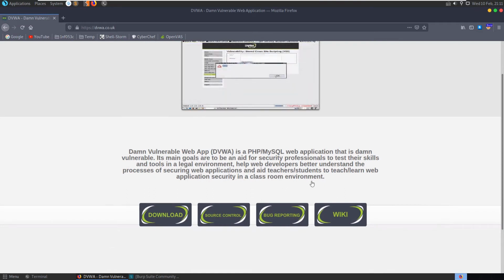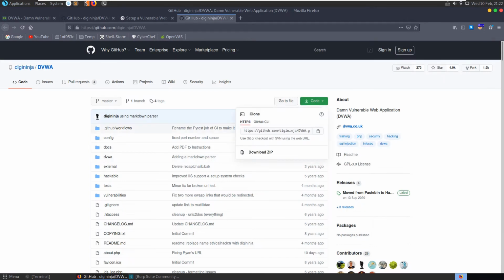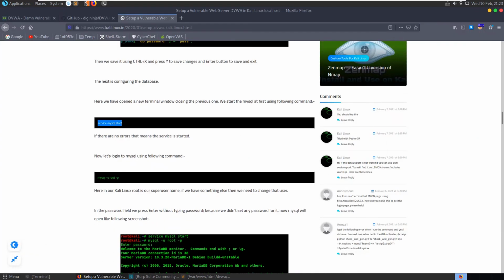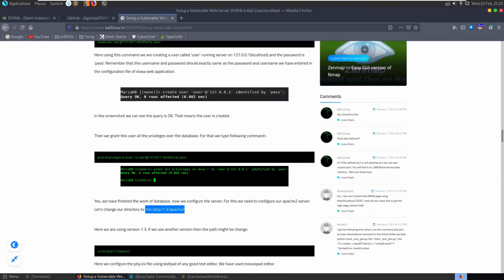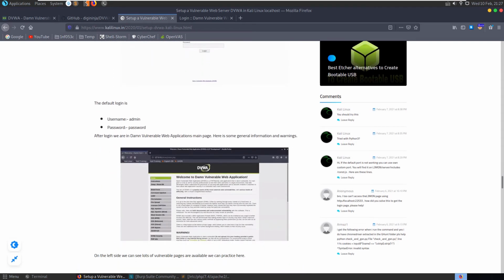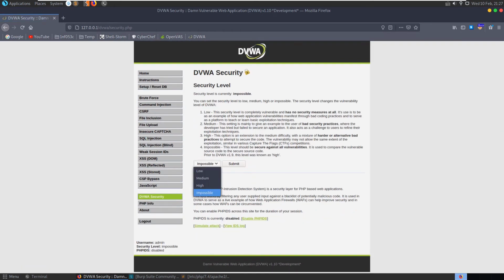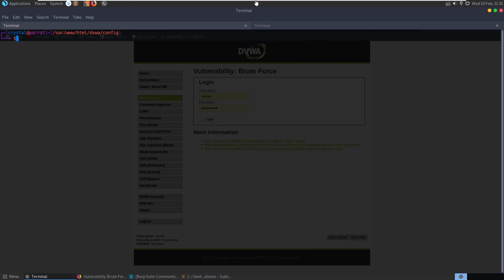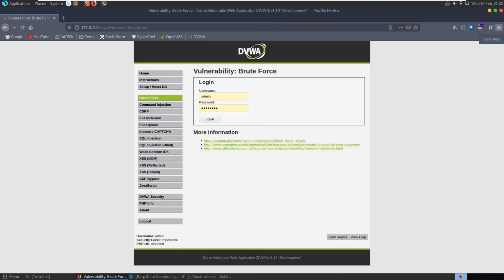0 - Intro/Setup - Damn Vulnerable Web Application (DVWA)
Intro/Setup video for Damn Vulnerable Web Application series. DVWA is an intentionally vulnerable application for you to learn about ethical hacking. I made this series for students on the MSc in cybersecurity course at Queen's University Belfast but hopefully it can help others too! In this video we will install and configure DVWA and look at useful web security tools. Hope you enjoy 🙂

↢Chapters↣
Start - 0:00
Intro to DVWA and the video series - 0:30
Install and configure DVWA - 2:00